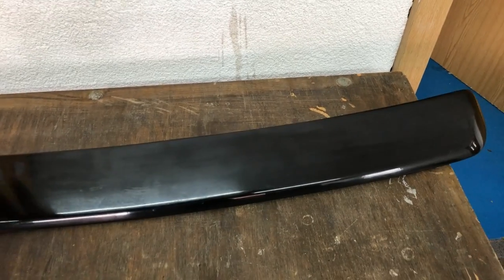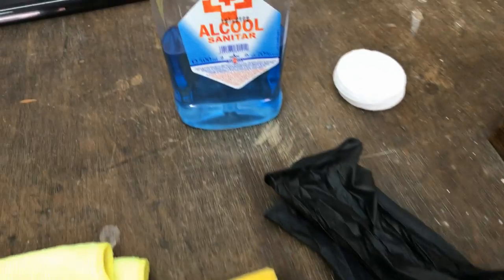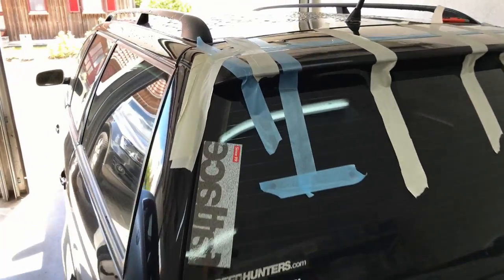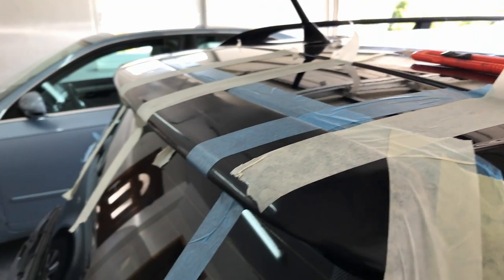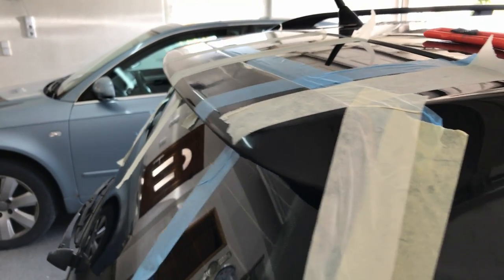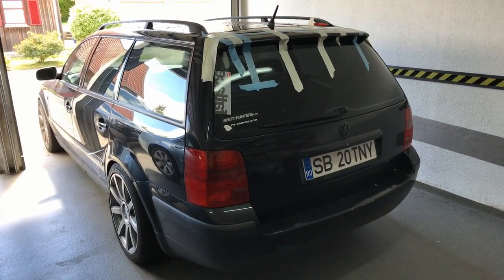Tny Vlog #3 | Cup Spoiler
The cup spoiler was the last touch that I wanted to give to the car before the Worthersee 2017. Simple, clean and dialed are the ingredients of the modification.